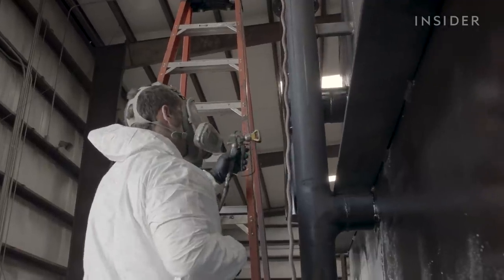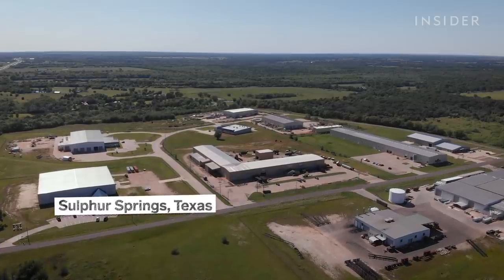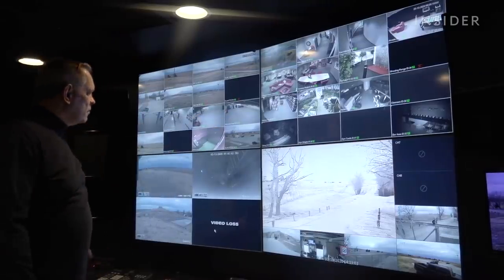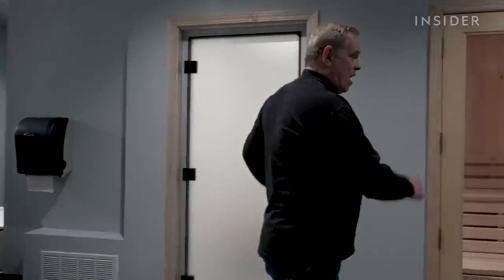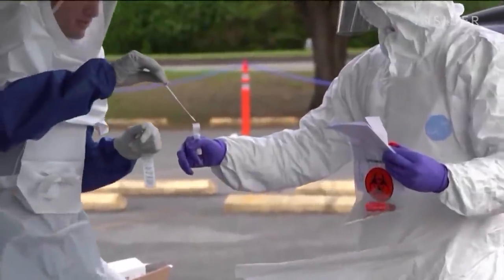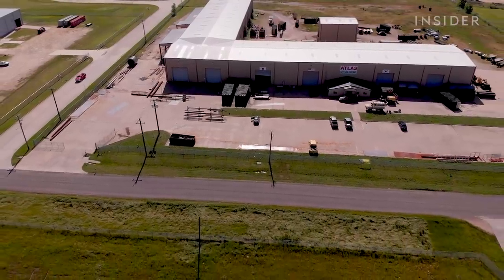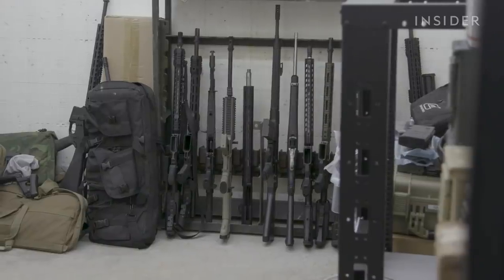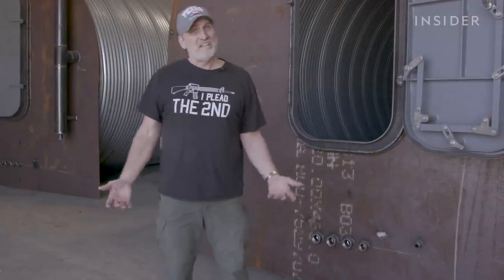Why Survival Bunkers Are So Expensive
The business of private survival shelters has grown during the pandemic. They’re not just for survivalists and doomsday preppers anymore. Bunkers buried in backyards or remote landscapes are capable of withstanding nuclear fallout and hurricanes, as well as violent conflict.